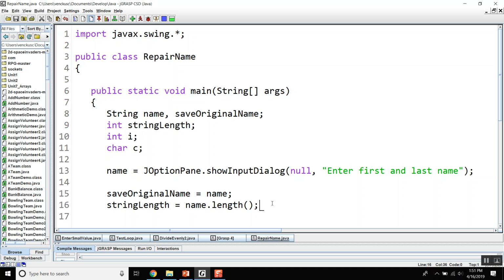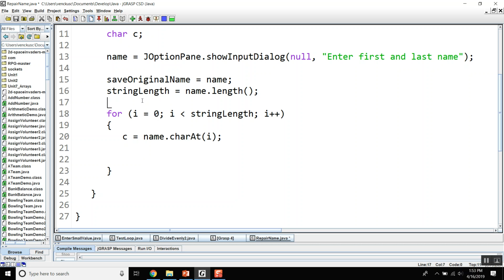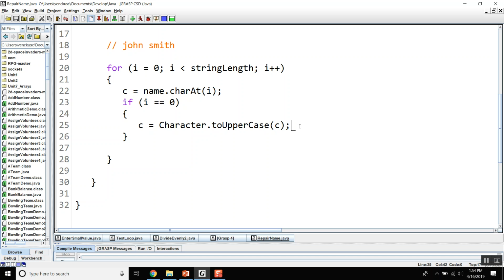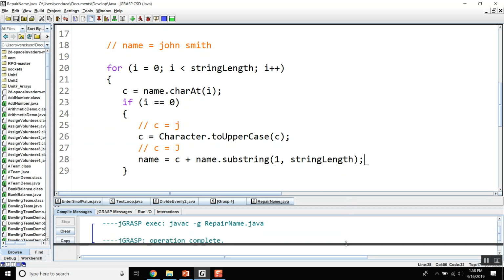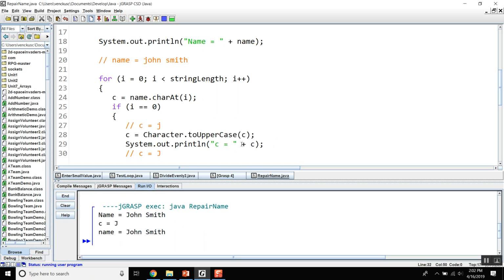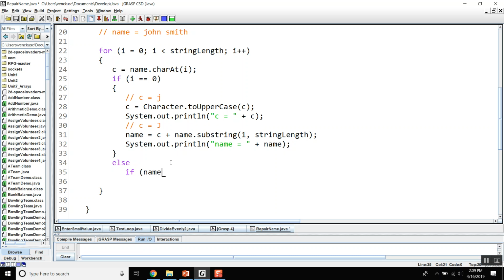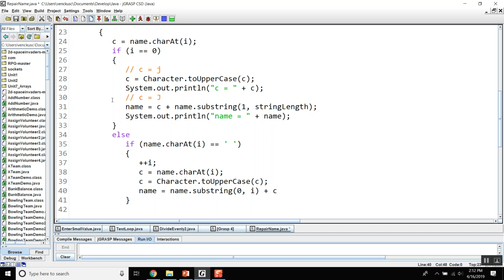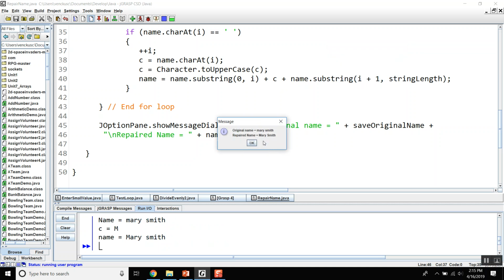JavaProg_Strings_4/16/2019 2:29:51 PM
Java Strings